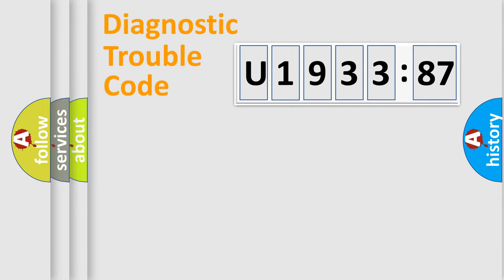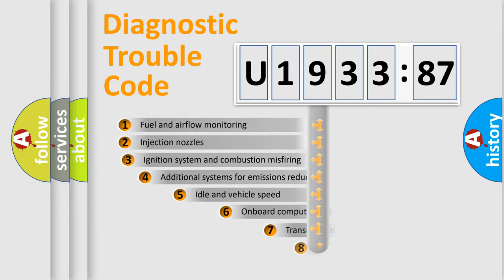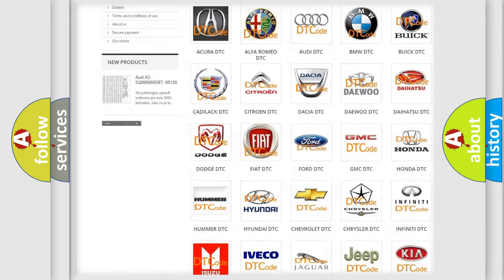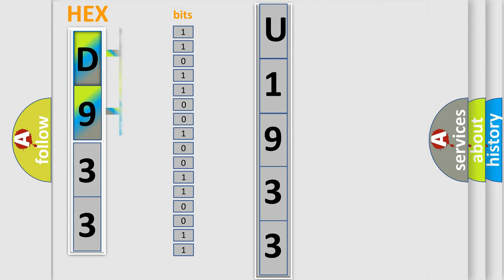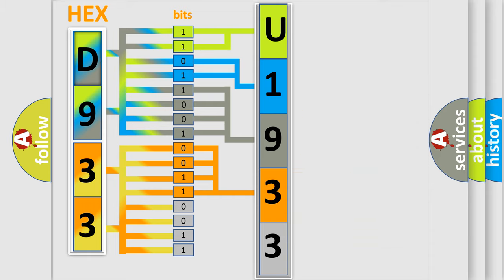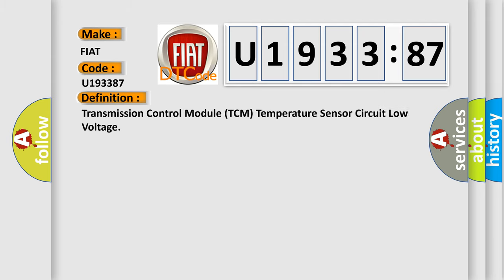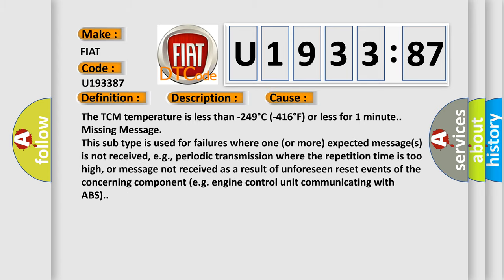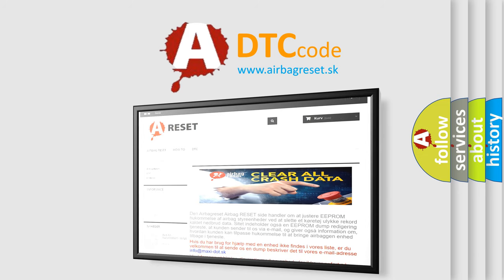DTC Fiat U1933-87 Short Explanation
Contents:
0:21 Basic DTC analysis according to OBD2 protocol standard.
1:48 Insight into programming
2:58 A diagnostically understandable description of the Diagnostic Trouble Code
3:05 Basic error definition

Make:
FIAT
Code:
U1933 87
Definition:
Transmission Control Module (TCM) Temperature Sensor Circuit Low Voltage
Description:
P0668 DTC P0668 has set this ignition cycle.The engine speed is greater than 400 RPM for 5 seconds.The ignition voltage is 8.6 volts or greater.
Cause:
The TCM temperature is less than -249°C (-416°F) or less for 1 minute.
Failure Type:
Missing Message